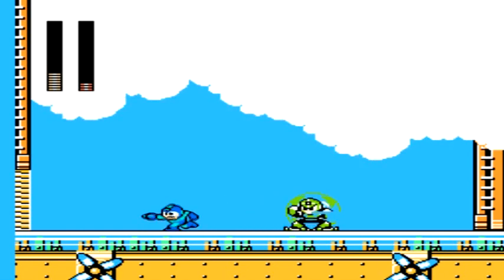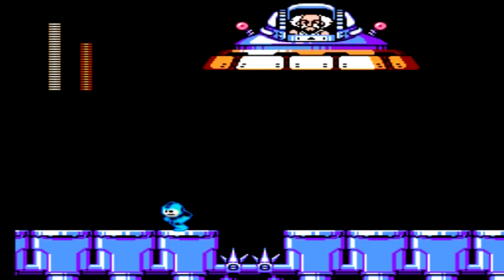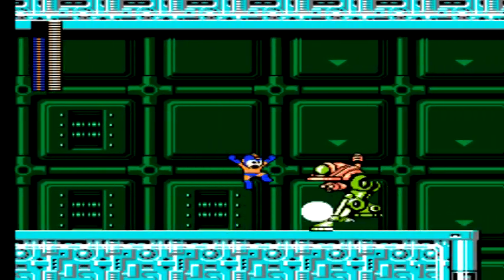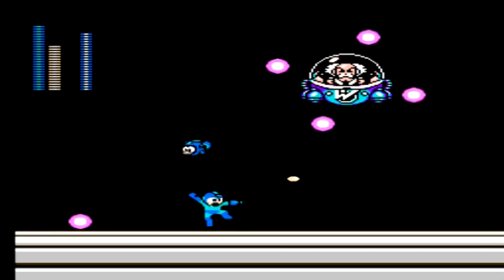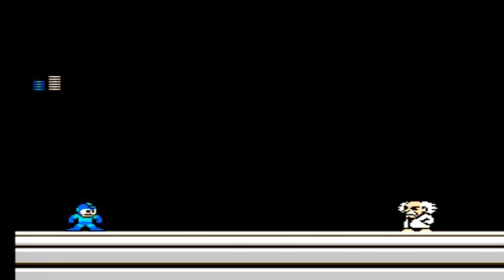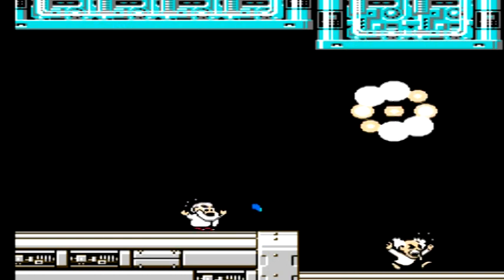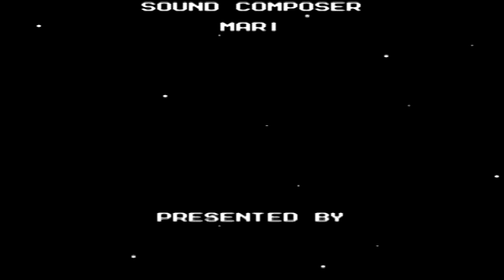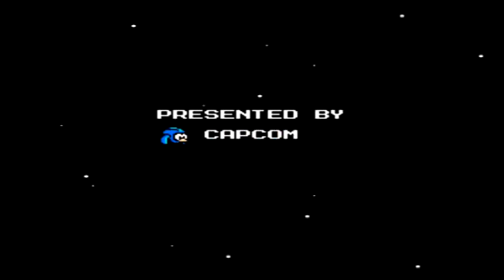Play it Through - Mega Man 5 Part 6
Hey everyone on this episode of Play it Through its Mega Man 5 brought to us by Capcom. Now this in many ways is just another Mega Man game all the basic elements return with not much being added. You still have the charge up ability and the slide however they do add some new collecting to do. That being the Beat letters. Each stage contains one letter spelling out Mega Man V when all are collected you gain the ability to use Beat the bird robot who is a big help against the final boss of the game but thats about it. In this run I face all the robot masters with just the mega buster. Enjoy!!!